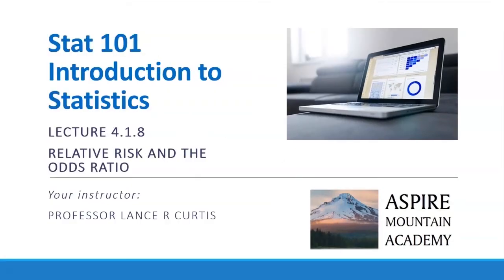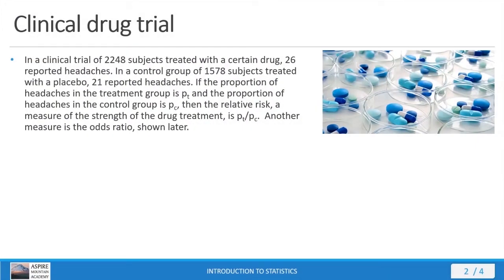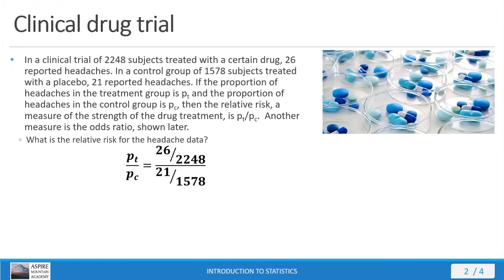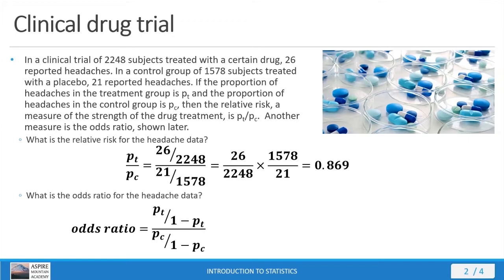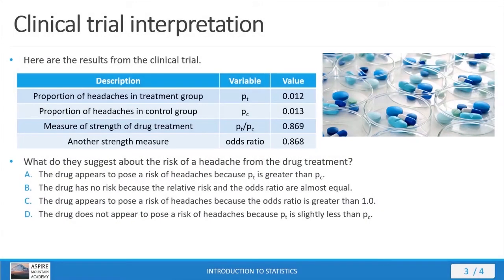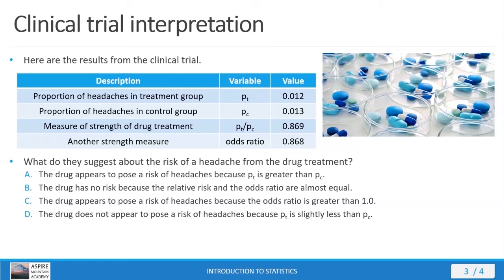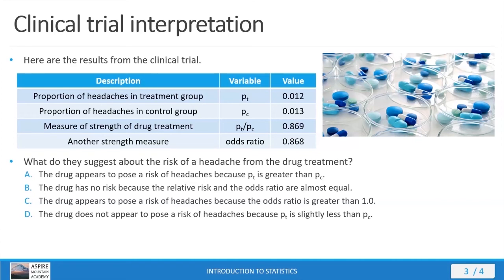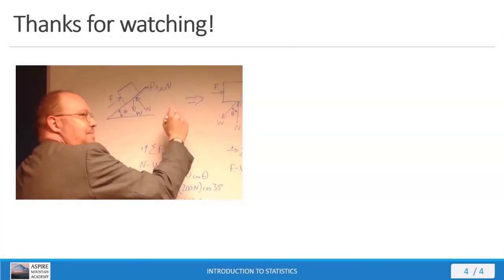Stat 101 Lecture 4.1.8 - Relative Risk and the Odds Ratio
In this video, Professor Curtis calls Pearson out on providing and many stats profs out on assigning an extremely obnoxious homework problem (MyMathLab/MyStatLab ID# 4.1.44). He then explains what the problem is asking students to provide and how to perform the calculations needed to respond correctly.  Enroll in Stat 101 today for only $4.99/month (introductory price)